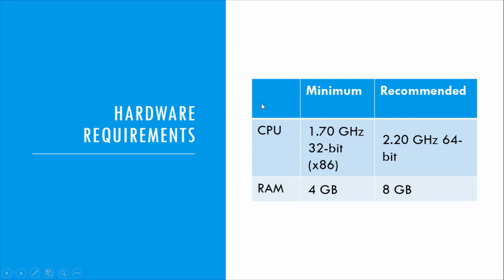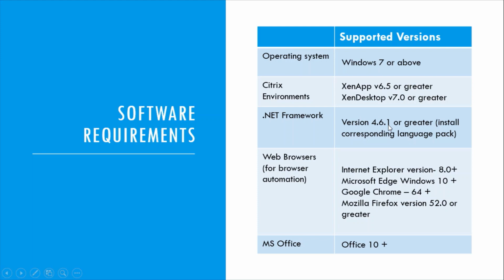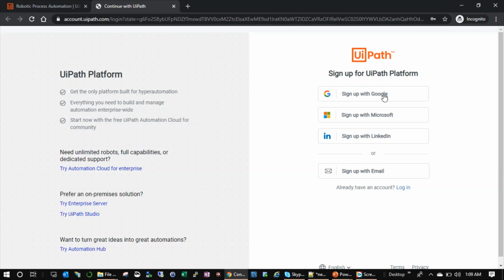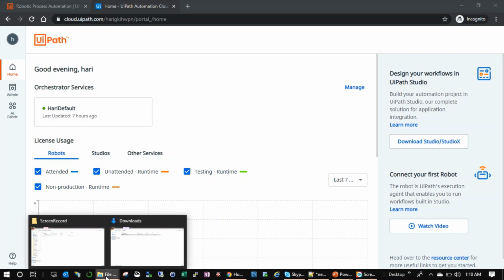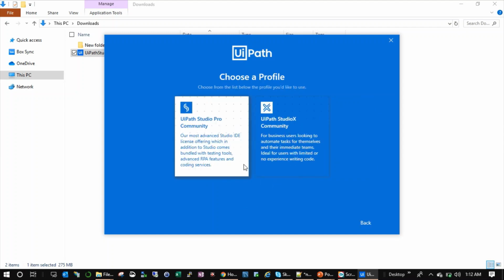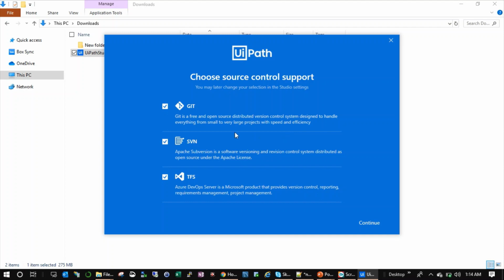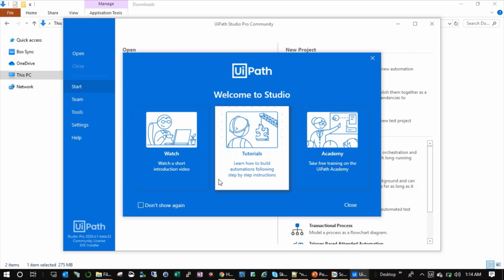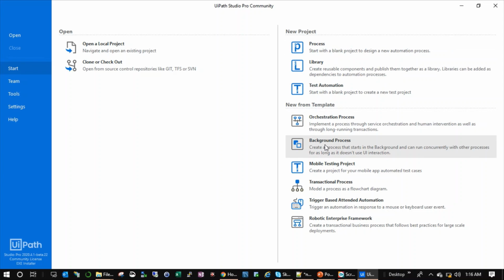How to install UiPath | Hardware and Software Requirements for UiPath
How to download and install UiPath in Windows